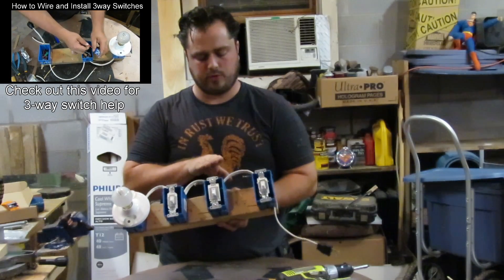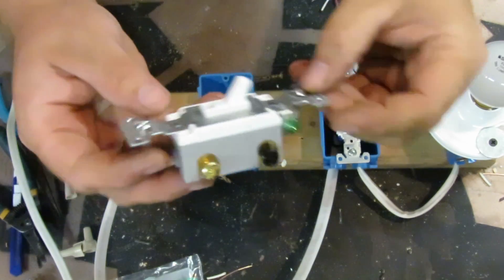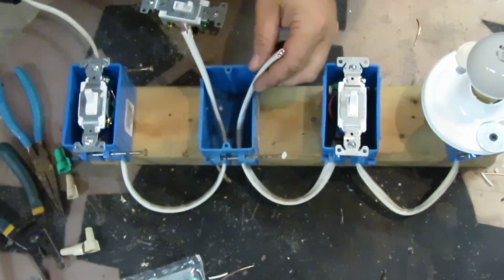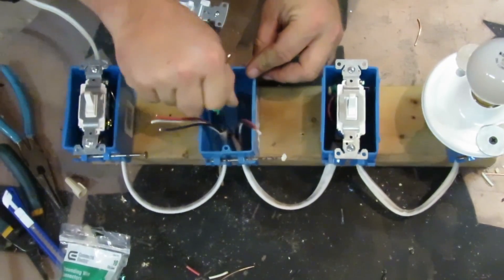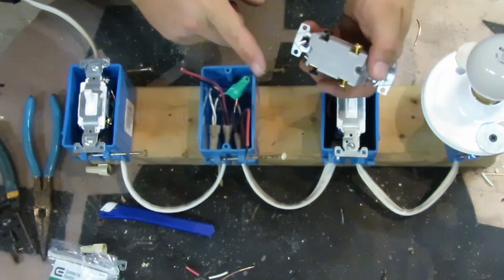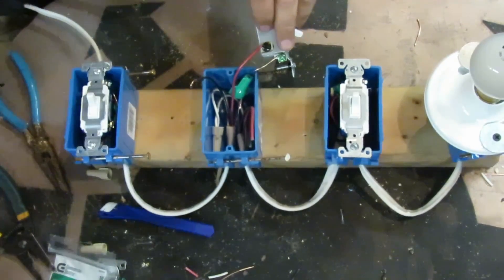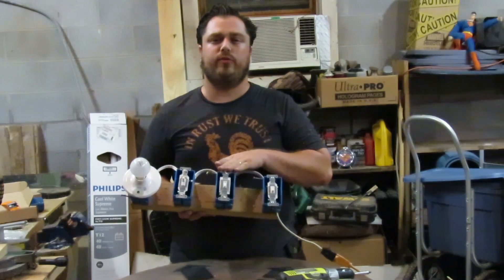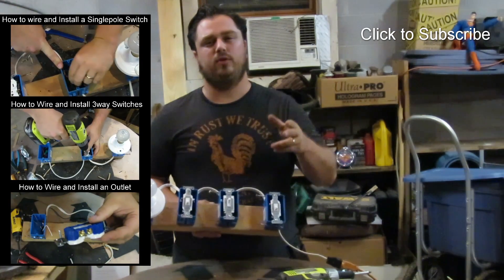How to Wire and Install 4-way Switches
In this video I show how to wire and install a 4-way switches